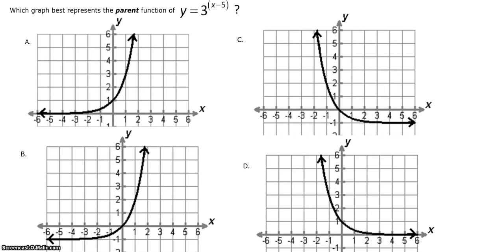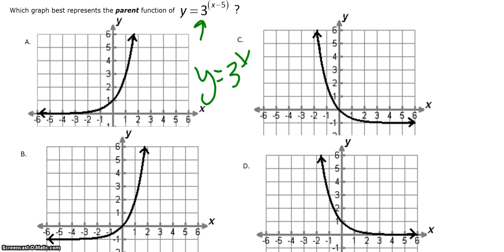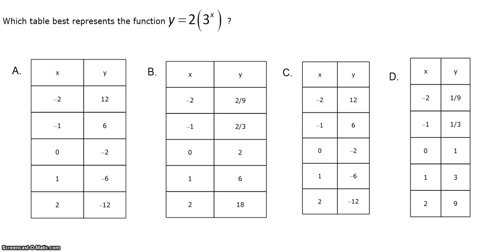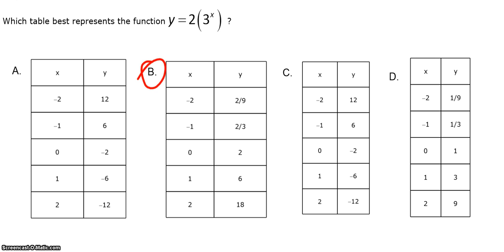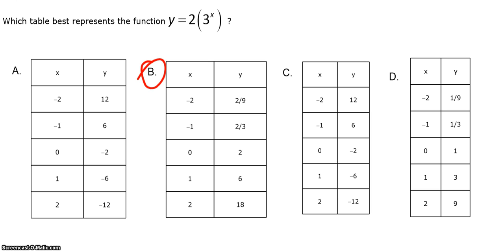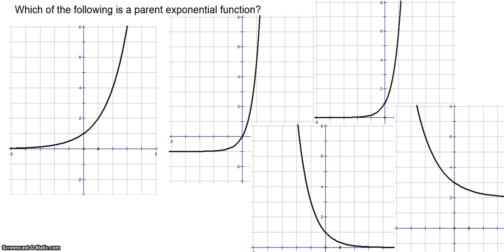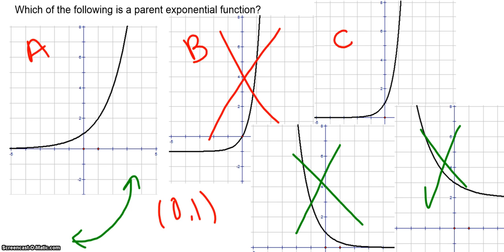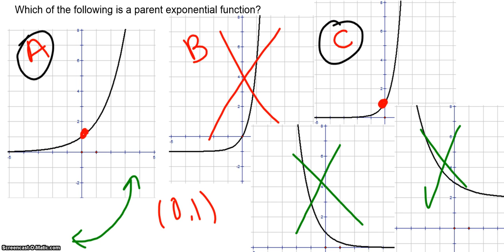Transformations of Exponential Functions Part 2